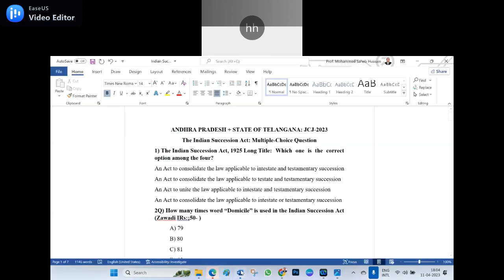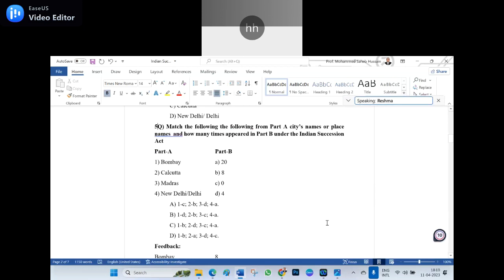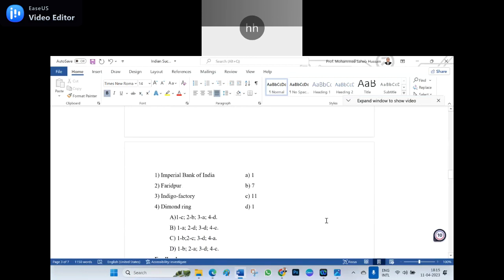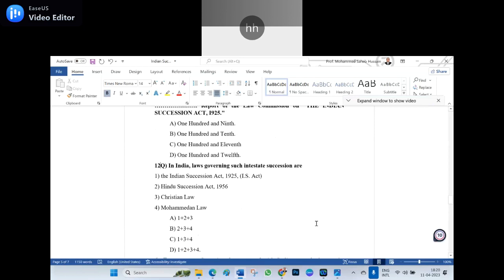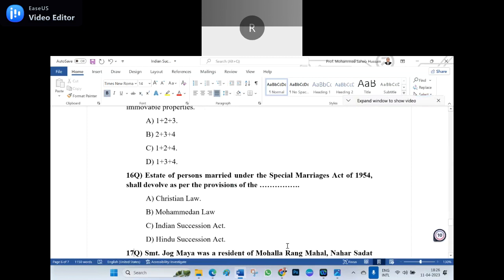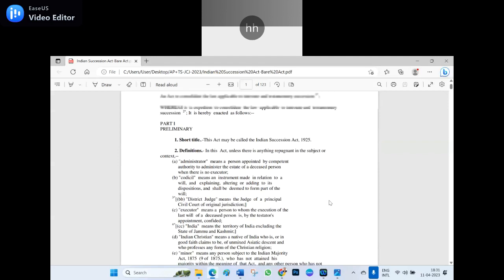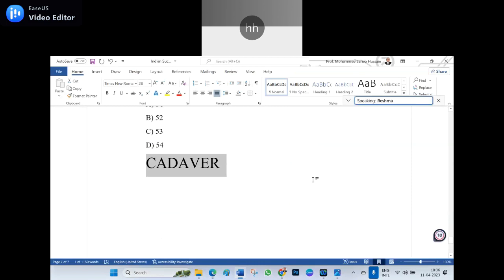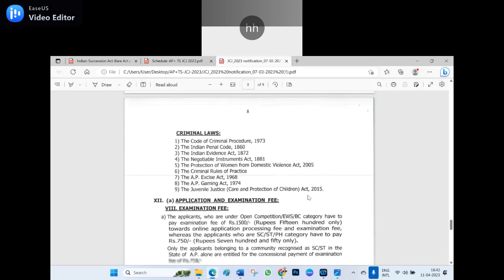Mohammed Saheb Hussain AP+TS-JCJ-2023-The Indian Succession Act-MCQ-Online Class-11-042023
Mohammed Saheb Hussain AP+TS-JCJ-2023-The Indian Succession Act-MCQ-Online Class-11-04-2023